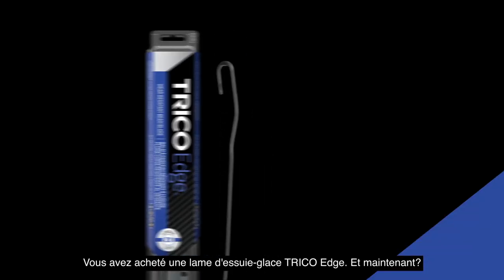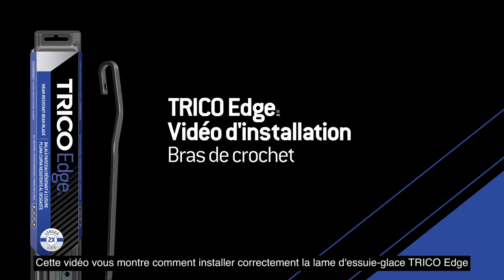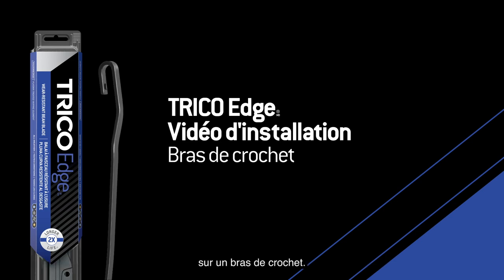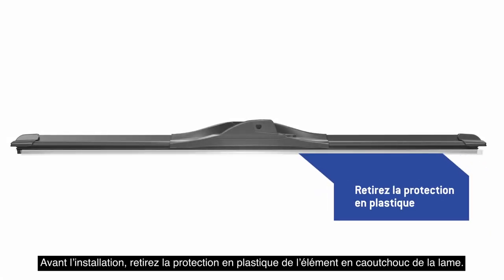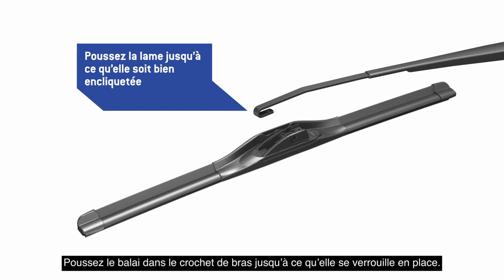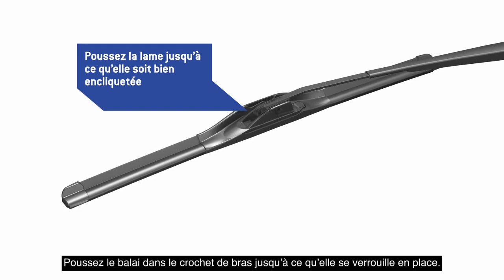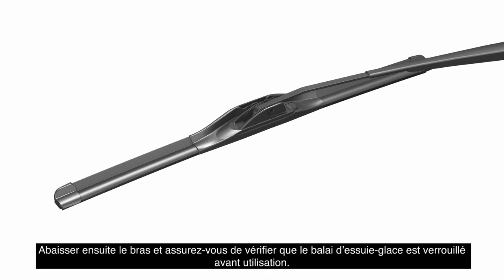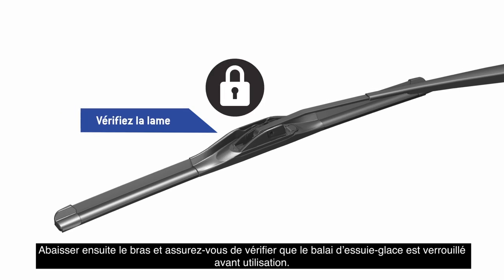TRICO Edge - Vidéo d’installation Bras à crochet